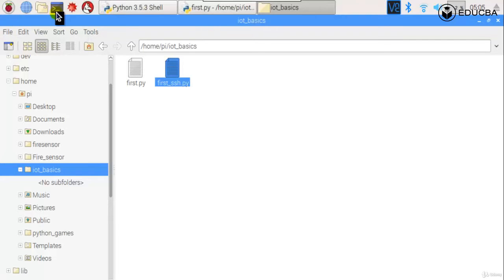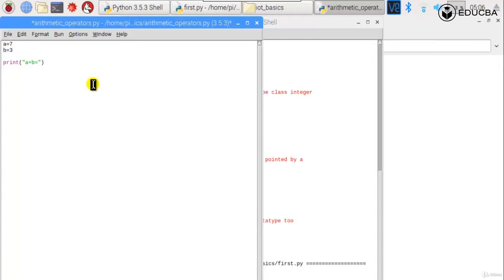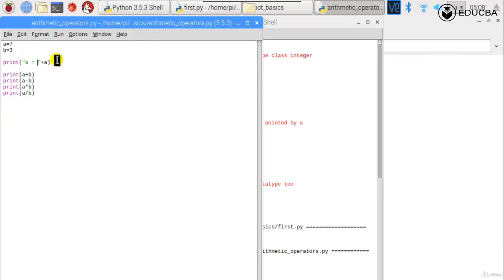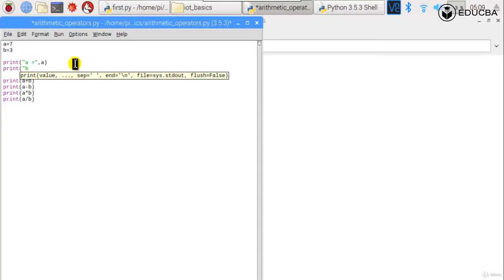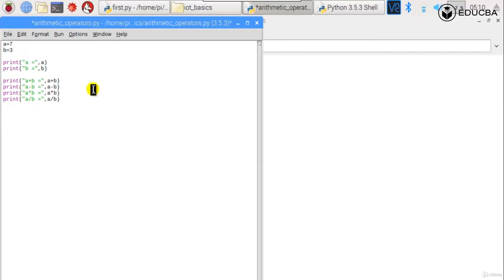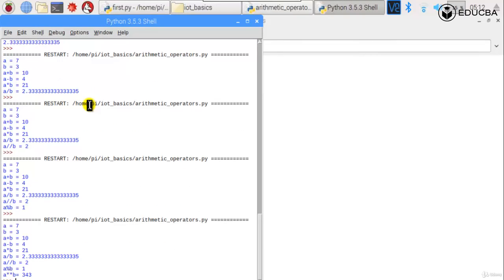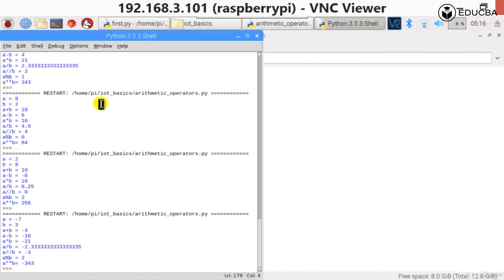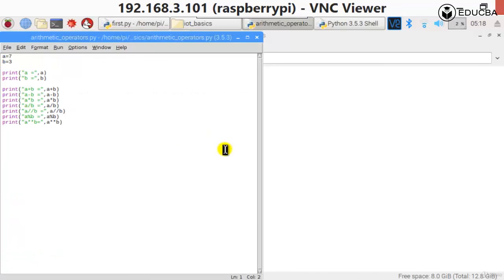ADV_11 Writing a Program Continues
Writing a Program Continues